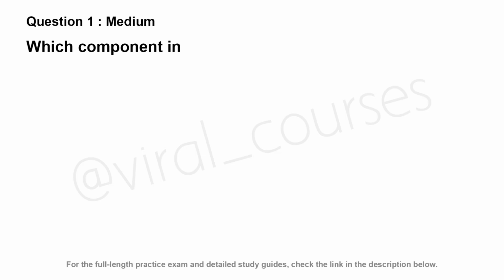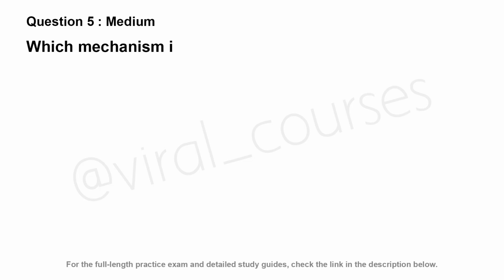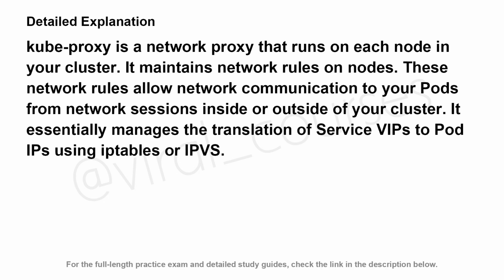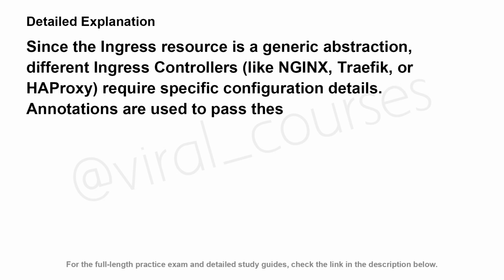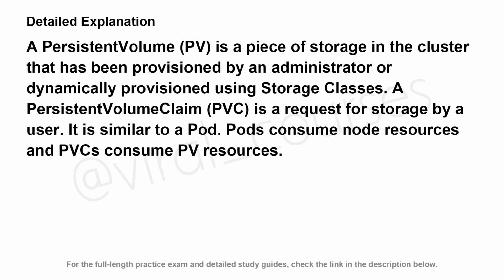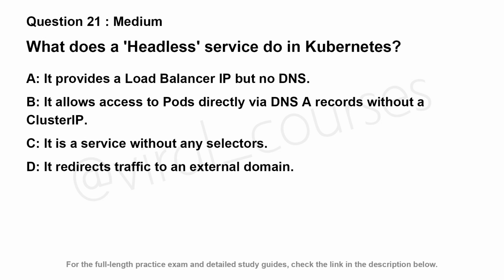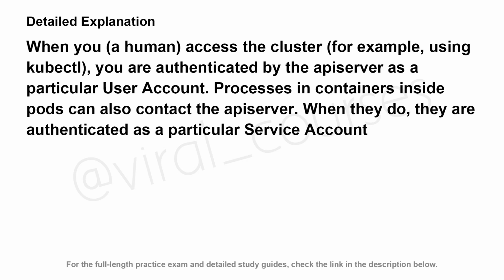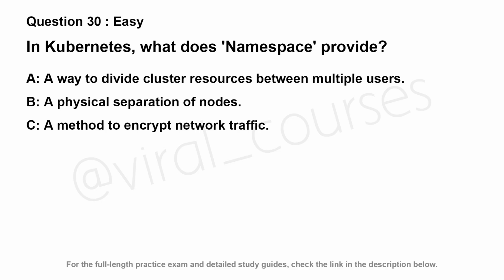DevOps Container Orchestration Certification Practice Questions and Detailed Explanations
Prepare for your DevOps Container Orchestration certification with this ultimate practice test. This video features 30 exam-level multiple-choice questions covering Kubernetes, Docker Swarm, and microservices management. Each question includes a deep-dive explanation to ensure you understand the 'why' behind the 'what'. Perfect for aspiring DevOps engineers and cloud architects.

QUESTION 1: 01:00
QUESTION 2: 02:07
QUESTION 3: 03:11
QUESTION 4: 04:14
QUESTION 5: 05:21
QUESTION 6: 06:24
QUESTION 7: 07:34
QUESTION 8: 08:27
QUESTION 9: 09:21
QUESTION 10: 10:21
QUESTION 11: 11:23
QUESTION 12: 12:12
QUESTION 13: 13:23
QUESTION 14: 14:23
QUESTION 15: 15:13
QUESTION 16: 16:07
QUESTION 17: 17:15
QUESTION 18: 18:21
QUESTION 19: 19:19
QUESTION 20: 20:10
QUESTION 21: 20:56
QUESTION 22: 22:01
QUESTION 23: 22:54
QUESTION 24: 23:48
QUESTION 25: 24:30
QUESTION 26: 25:26
QUESTION 27: 26:20
QUESTION 28: 27:23
QUESTION 29: 28:11
QUESTION 30: 29:04

🔍 ['Kubernetes certification practice questions', 'Best container orchestration tools for DevOps', 'Docker Swarm vs Kubernetes exam comparison', 'How to prepare for DevOps certification', 'Container orchestration interview questions', 'Kubernetes pod lifecycle explained', 'DevOps engineer salary and skills', 'Microservices orchestration best practices', 'Cloud native infrastructure training', 'Container networking deep dive']